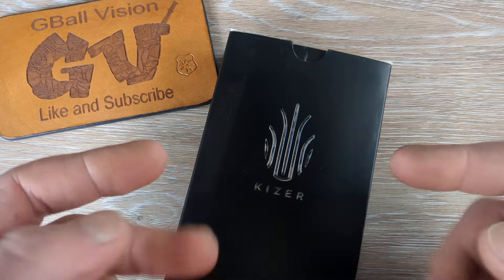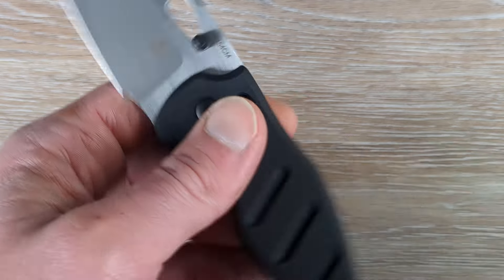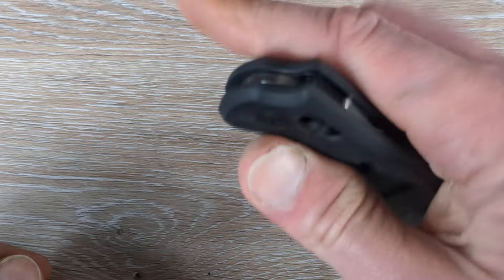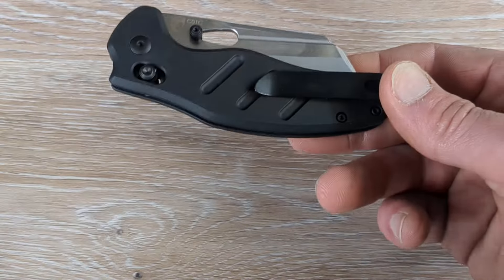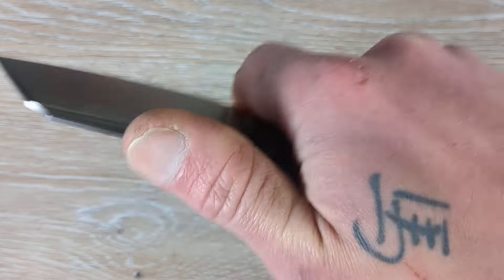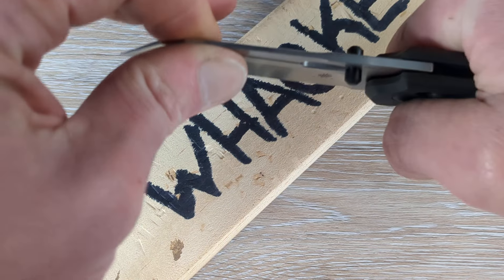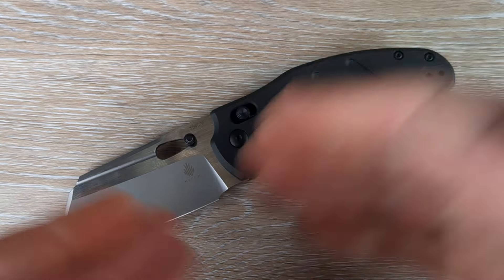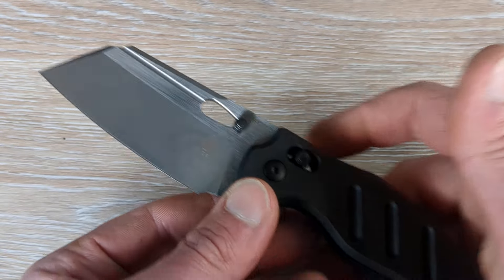Are You Ready? Their Best Knife...Just Became Perfect | Kizer Sheepdog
Checking out the new revamped bad boy from Kizer Knives

Code: gball10